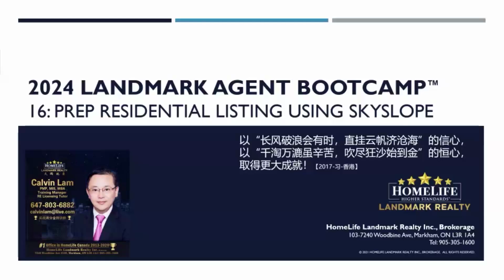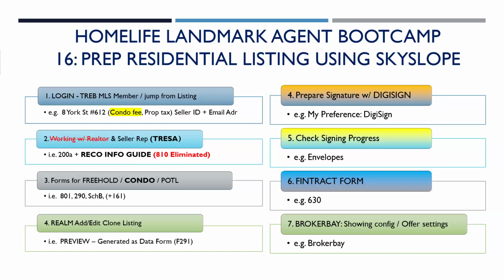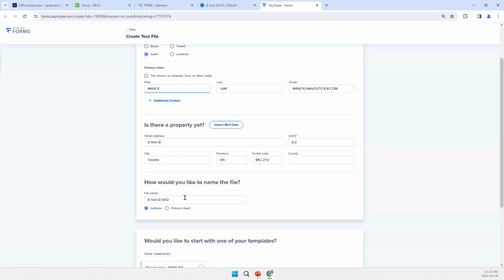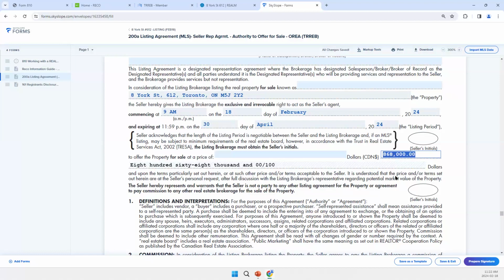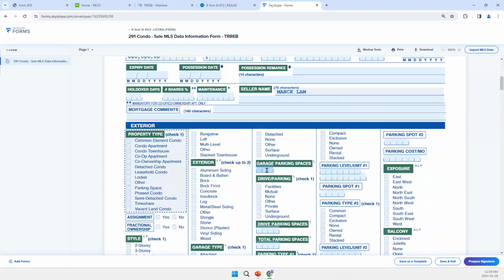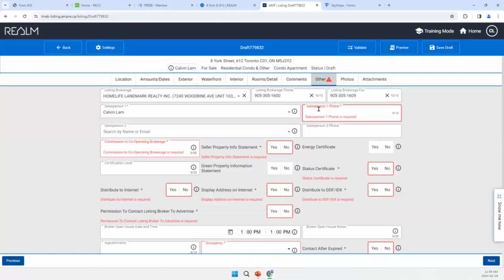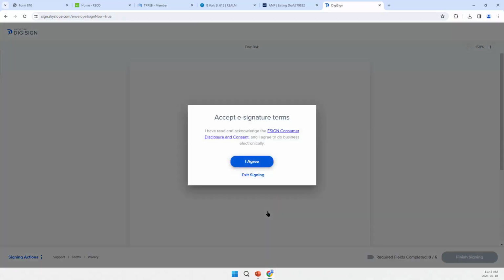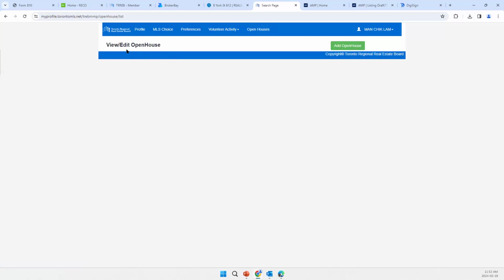2024 Bootcamp Topic: 16 Prepare listing using Skyslope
2024 HomeLife Landmark Bootcamp

01-Feb-24 1 Matrix MLS for New Agents
02-Feb-24 2 ProppertyLine Store & Geowarehouse
03-Feb-24 3 Realm MLS for New Agents
04-Feb-24 4 Preparing Offer using Skyslope & DigiSign
05-Feb-24 5 Working with Residential Buyer Agency Forms
06-Feb-24 6 Preparing Freehold Offer using Webforms.
07-Feb-24 7 Preparing Condo/Townhouse Offer using Webforms.
08-Feb-24 8 Preparing Potl Offer using Webforms.
09-Feb-24 9 Preparing Assignment Offer using Webforms.
12-Feb-24 10 Preparing Residential Lease Offer using Webforms.
13-Feb-24 11 Residential Waiver Amendment & Mutual Release
14-Feb-24 12 Residential Sale Freehold Listing
15-Feb-24 13 Residential Sale Condo/Town Listing
16-Feb-24 14 Residential Lease Freehold Listing
17-Feb-24 15 How to Promote Your listing & Open House
18-Feb-24 16 Preparing Listing using Skyslope.
20-Feb-24 17 Residential Lease Condo/Townhouse Listing
21-Feb-24 18 Residential Listing Clone, Amendment & Cancellation, Interboarding
22-Feb-24 19 Residential Listing Brokerbay Showing Configuration
23-Feb-24 20 Preparing Commerical Freehold Offer using Webforms
25-Feb-24 21 Skyslope Offer & DigiSign for commercial offer
26-Feb-24 22 Preparing Commercial Listing using Skyslope.
24-Feb-24 23 Preparing Commerical Condo Offer using Webforms
27-Feb-24 24 Preparing Sale Business Without Property Offer using Webforms
28-Feb-24 25 Prepare Commercial Lease offer using Webforms